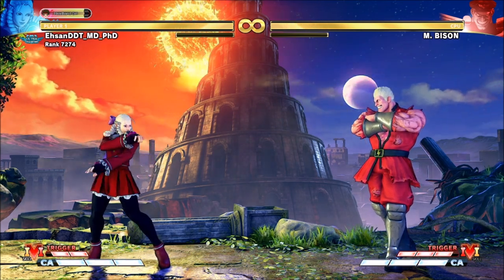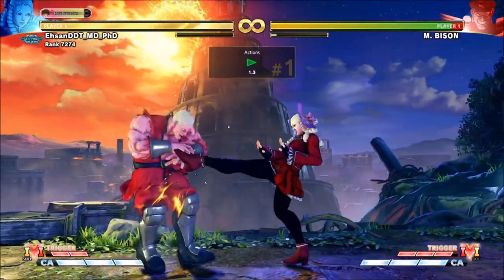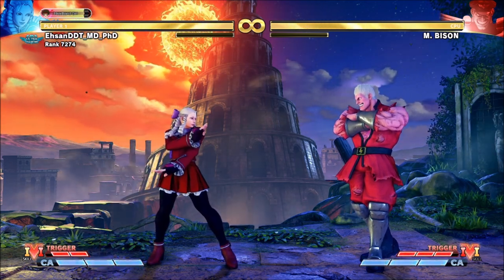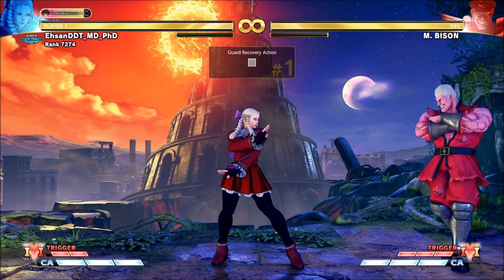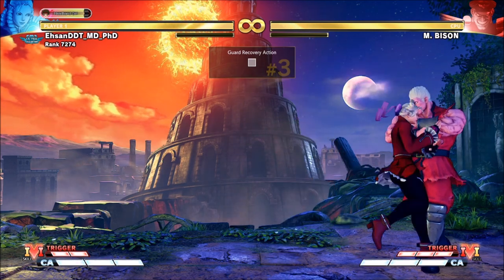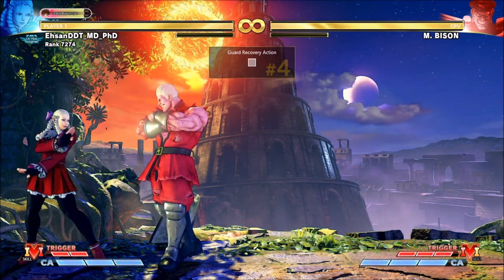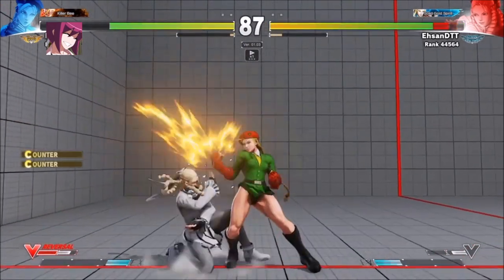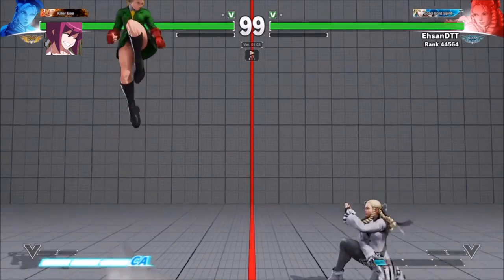Karin Guide Part 5b: Neutral Rundown (Whiff Punishes, Gimmicks, and Spacing)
This week we talk about making proper button decisions in neutral along with examples of contexts involving Karin's best buttons while starting the discussion on avoiding basic gimmicks.